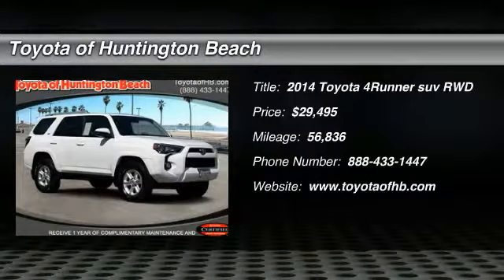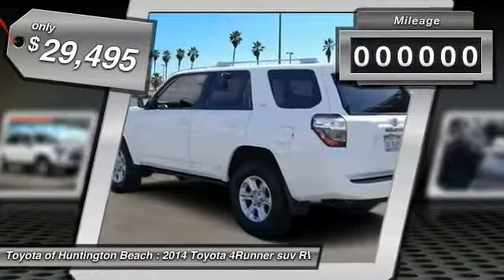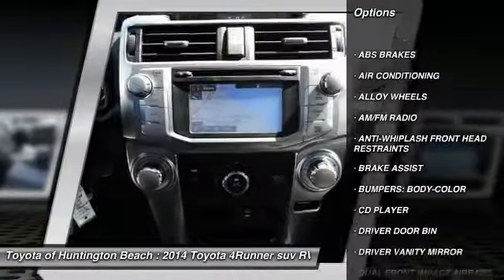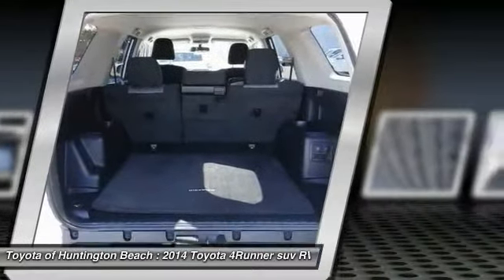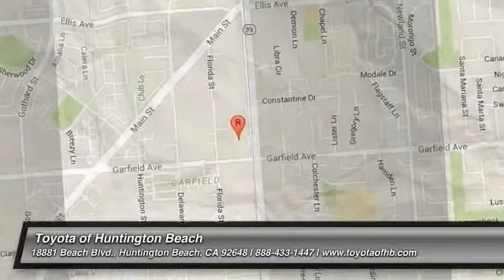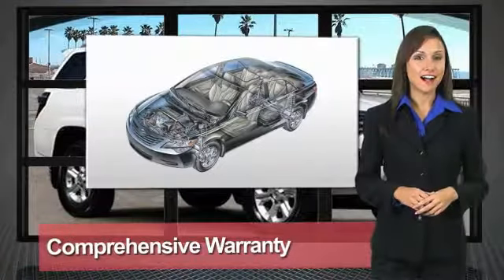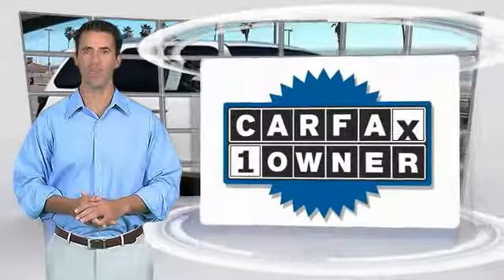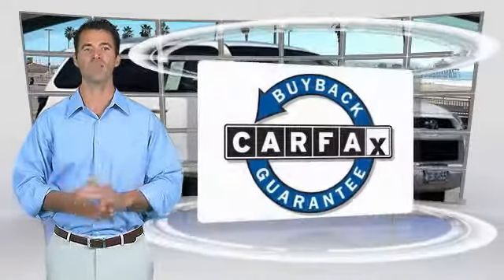2014 Toyota 4Runner Toyota Of Huntington Beach 270264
2014 Toyota 4Runner RWD 4DR V6 SR5 (NATL)

18881 Beach Blvd.

TOYOTA OF HUNTINGTON BEACH PROUDLY SERVING ORANGE COUNTY, HUNTINGTON BEACH, COSTA MESA, GARDEN GROVE, IRVINE, WESTMINSTER, AND SURROUNDING SOUTHERN CALIFORNIA LOCATIONS. THIS WHITE 2014 Toyota 4RUNNER IS EQUIPPED WITH A 4.0L V6 DOHC SMPI, AUTOMATIC TRANSMISSION, AND RECEIVES AN ESTIMATED 17 City/22 Hwy MPG. OR VISIT US AT 18881 BEACH BLVD HUNTINGTON BEACH, CA 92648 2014 Toyota 4RUNNER RWD 4DR V6 SR5 (NATL) Stock #: 270264 | VIN: JTEZU5JR1E5072126 | 2014 Toyota 4Runner RWD 4dr V6 SR5 (Natl) Toyota of Huntington Beach